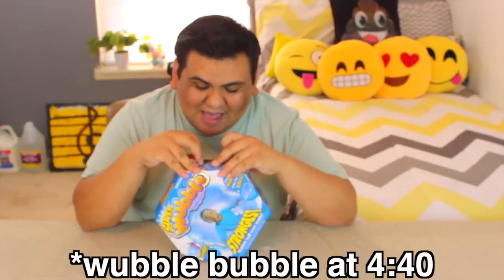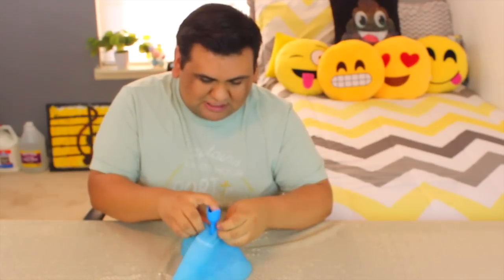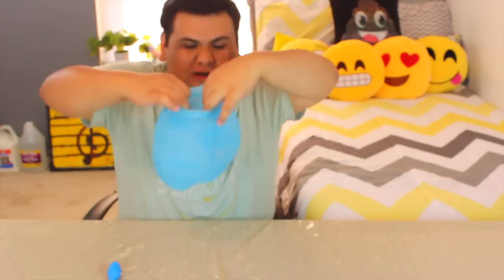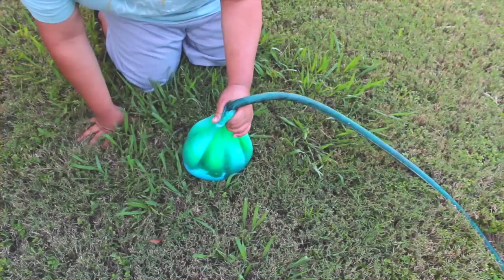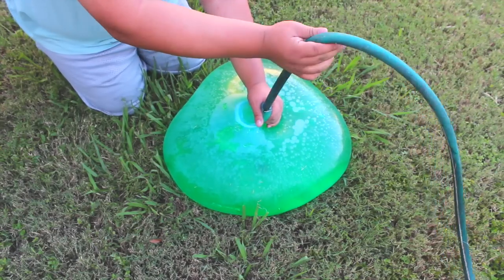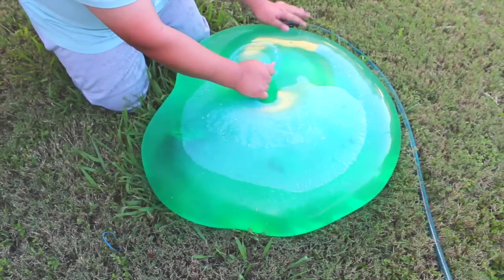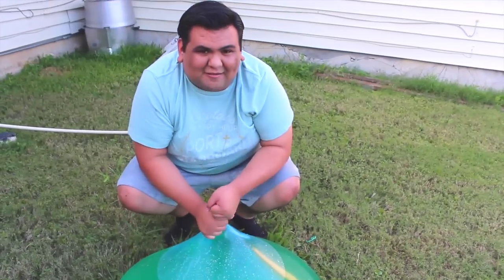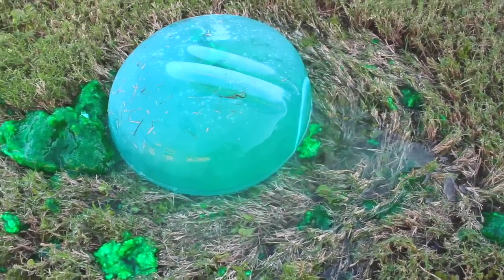GIANT SLIME STRESS BALL!!! HUGE GELLI BAFF WUBBLE BUBBLE!!!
🦄✨ Check out the Uniicorn Slime Shop!

What's up everyone! Today I am going to be FILLING A WUBBLE BUBBLE WITH 42 GALLONS OF SLIME!!! If you recreate any of my DIYs make sure to show me and tag me on social media! @JosephAnthonii 💜💜💜

Follow Joseph.
Musical.ly: @JosephAnthonii
💚Instagram Slime Account: @UniicornSlimeShop

How I make money online: (sign up for 250 points!)